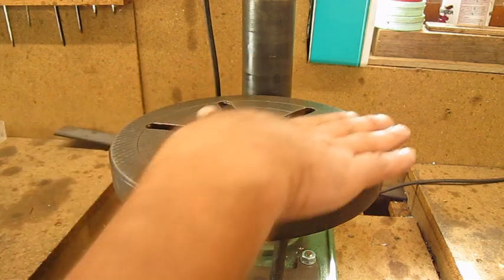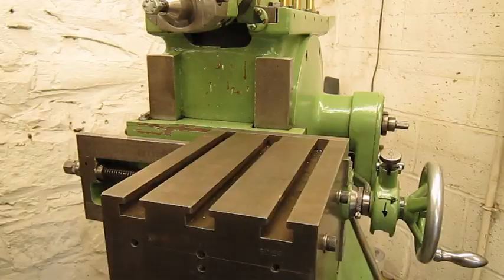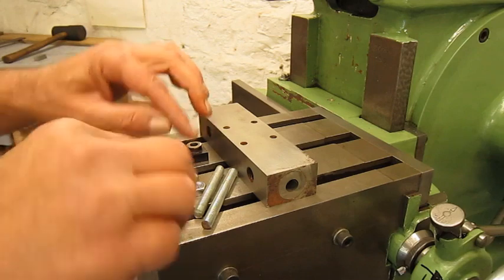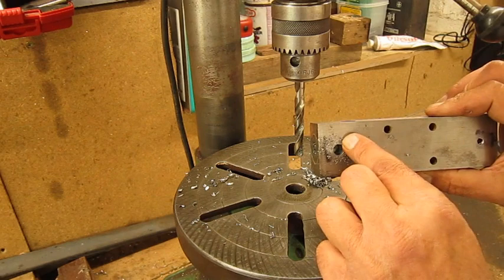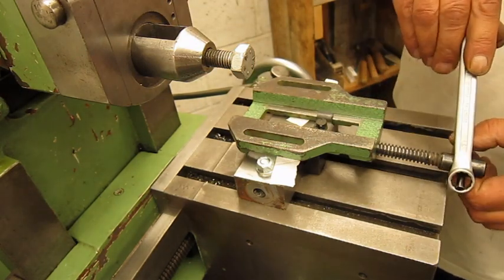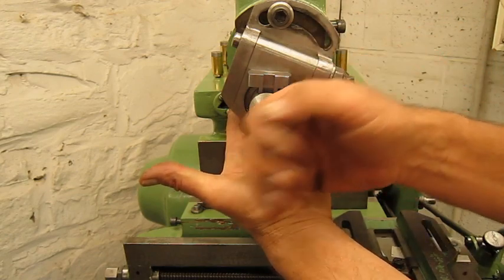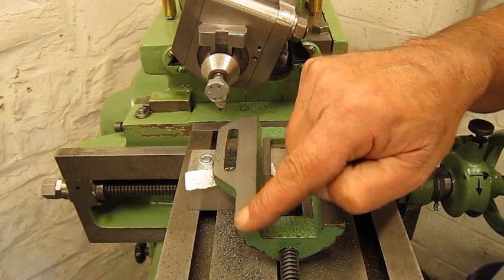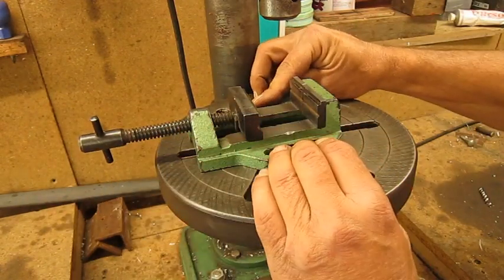Rectifying a drill press vise.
Rectifying the bottom surface of a drill press vise.